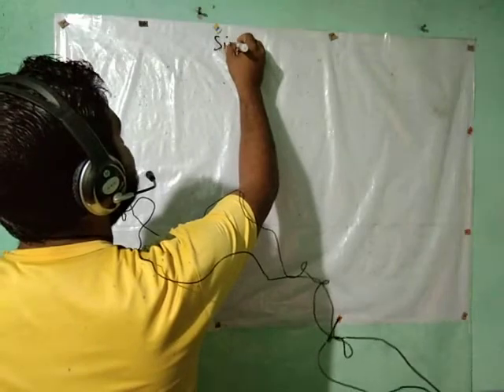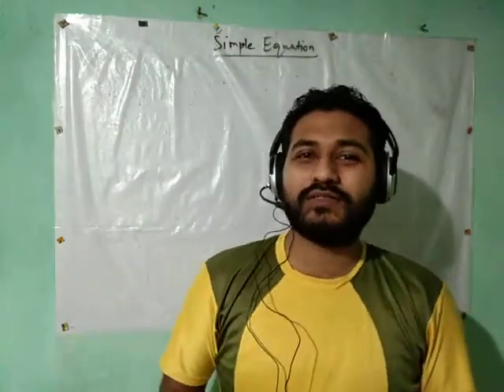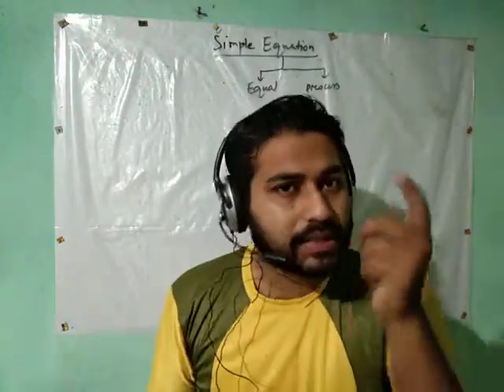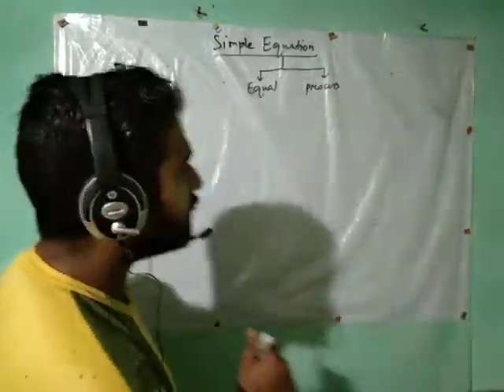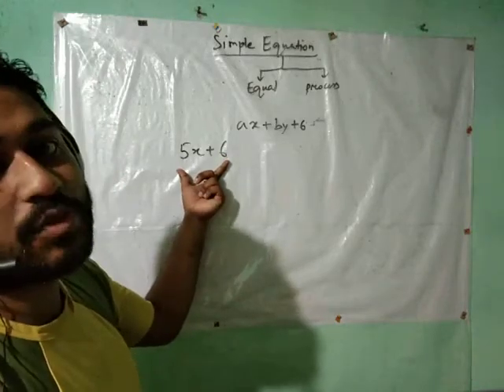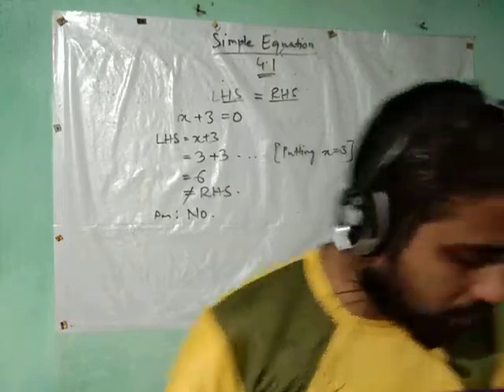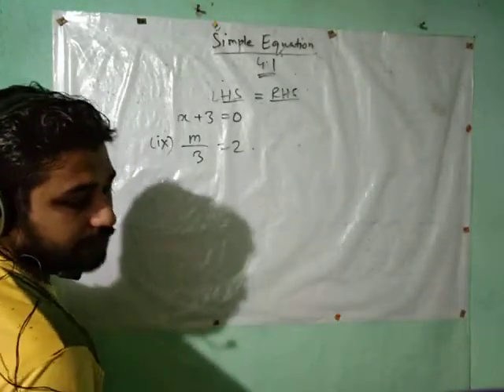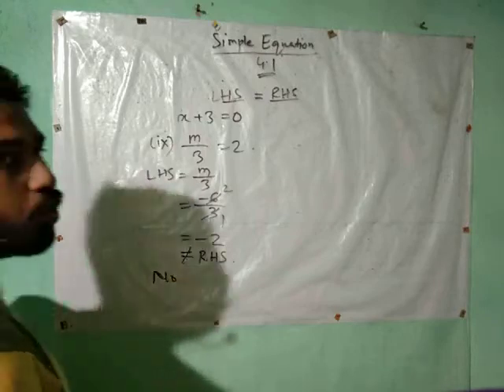Class 7| Simple Equation| NCERT| Mathematics| CBSE| SEBA| part 1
Explanation and solutions to Chapter 4 Simple Equation of NCERT mathematics book for class 7.